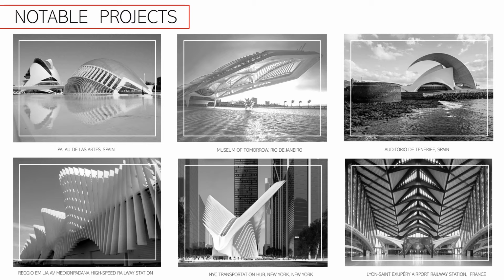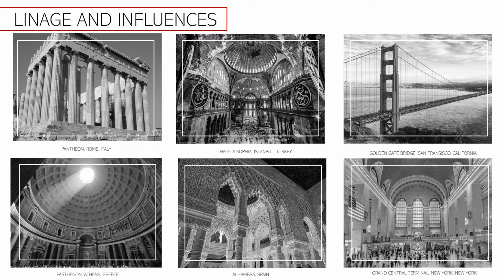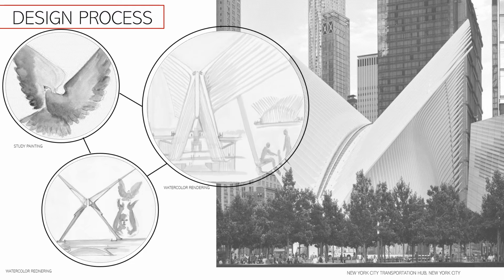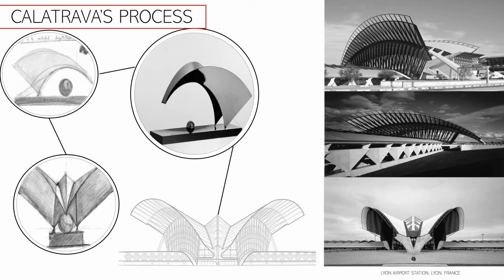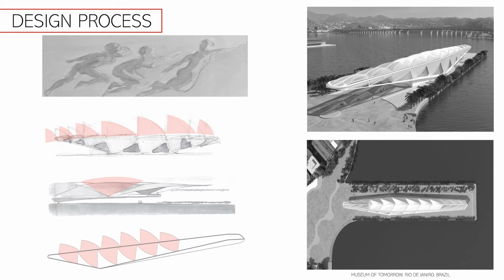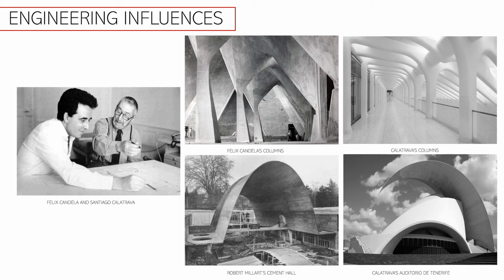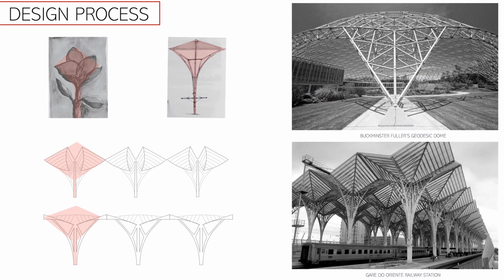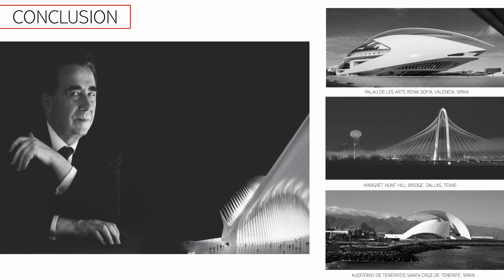Santiago Calatrava- Mary Frances Froehlich